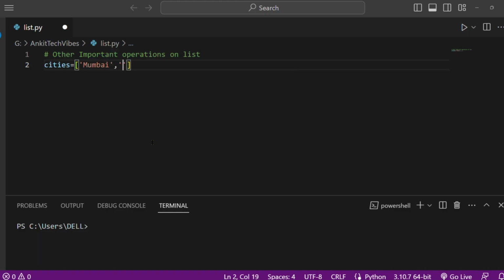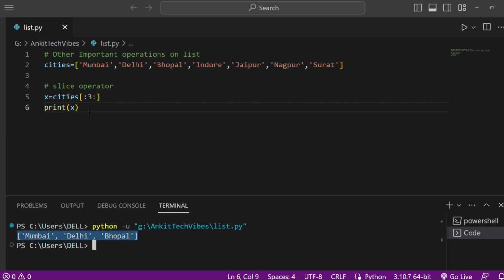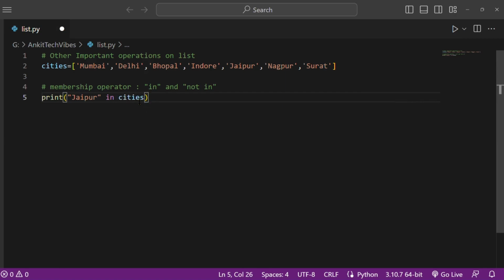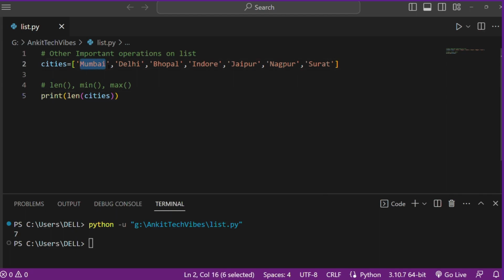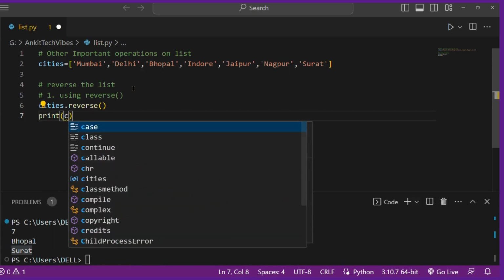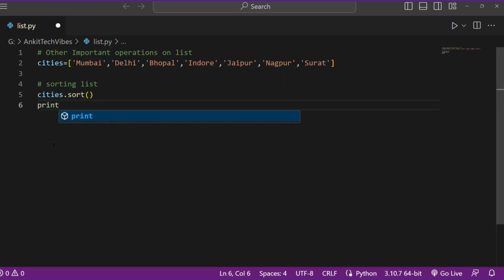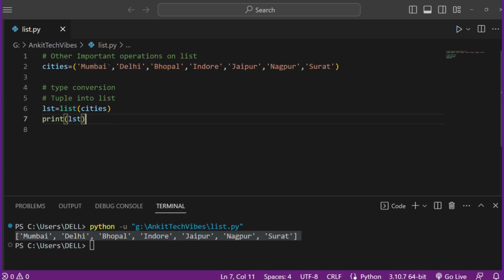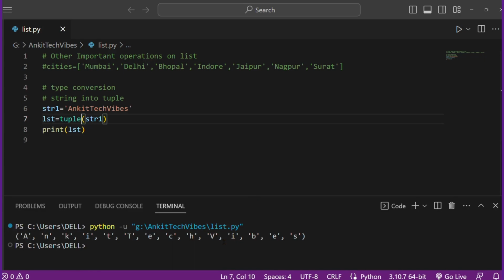List Data Type in Python | Other Important Operations that Can be Used in Coding Questions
List Data Type in Python | Some Other Important Operations Can be Used in Complex Coding

Other Important Operations on List :
1. Slice Operation
2. membership Operations
3. Imp methods : len(), max(), min()
4.Reverse the List
5. Sort the List
6. Converting one sequence Data Type to another
     a. List to Tuple
     b. Tuple to List
     c. String to List/Tuple

keep Watching and Loving the Videos